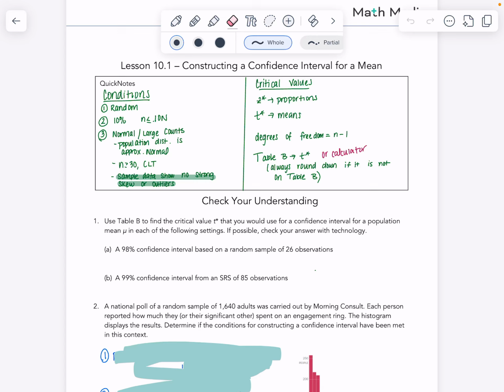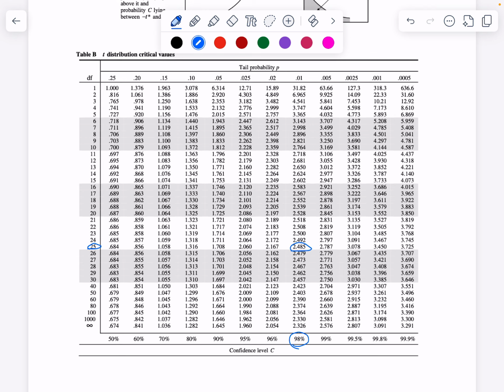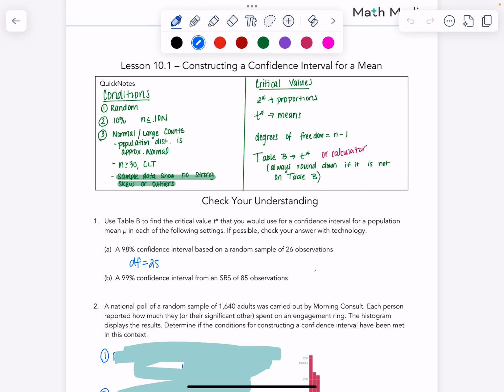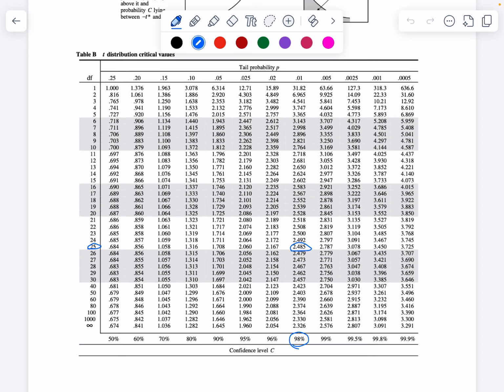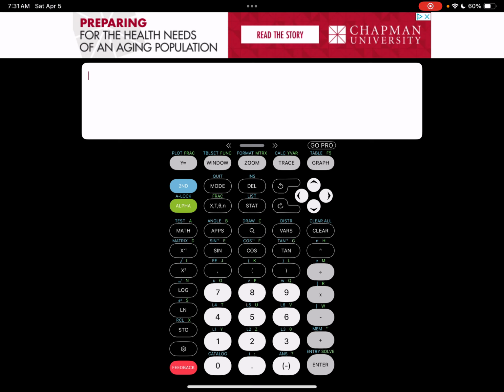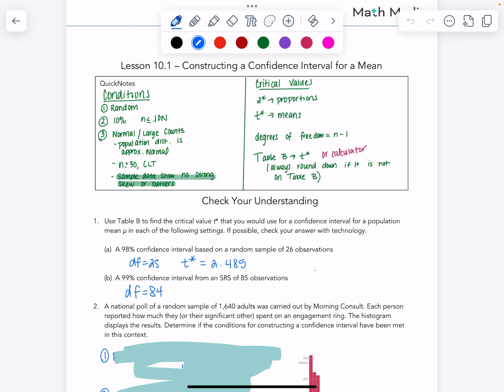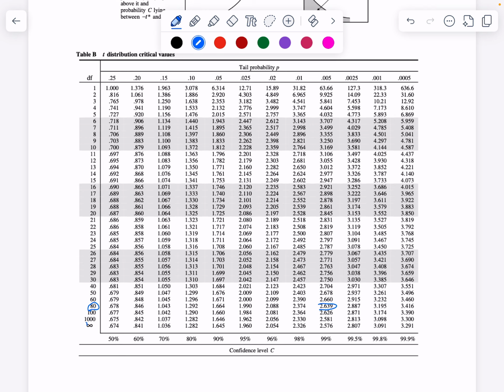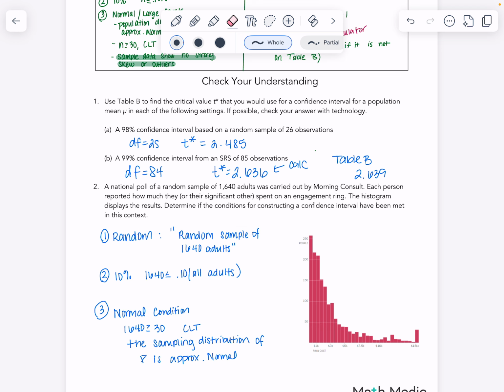CYU 10.1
This goes over the check your understanding from less than 10.1 and also reviews table B/finding critical values. In addition, how to find critical values from your calculator.